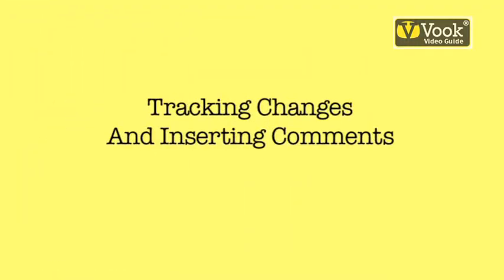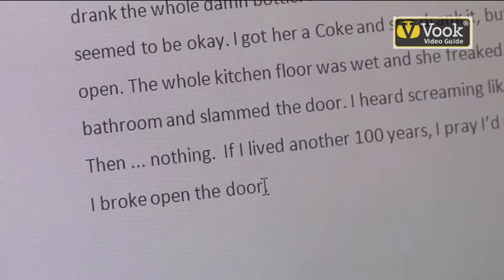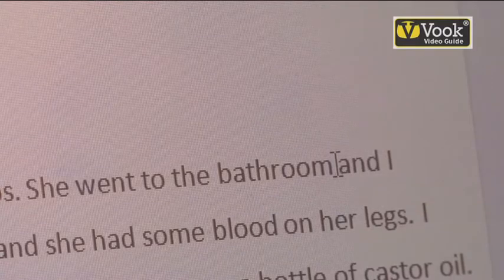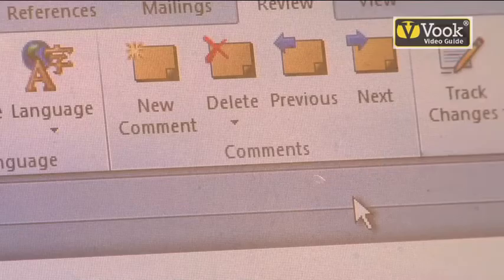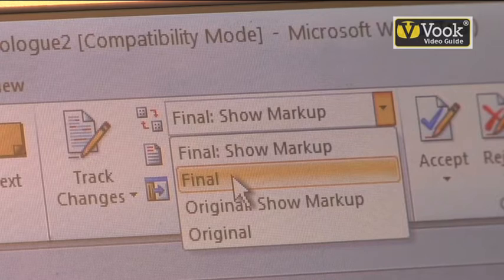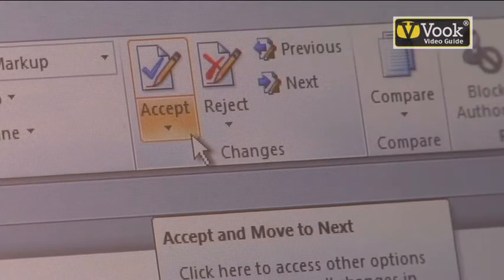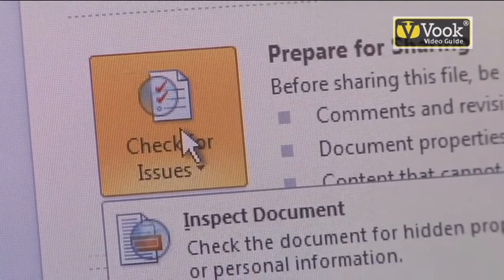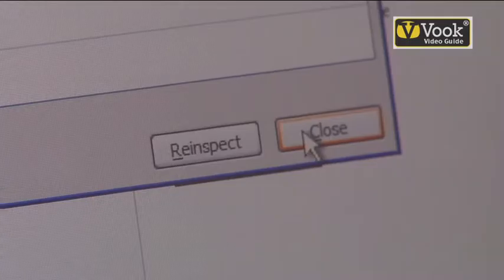Microsoft Office 2010 Tips and Tricks - Group Editing - Vook, Inc.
This is the "Group Editing" video from the "Microsoft Office 2010 Tips and Tricks" vook.  For more information on this or other vooks, please